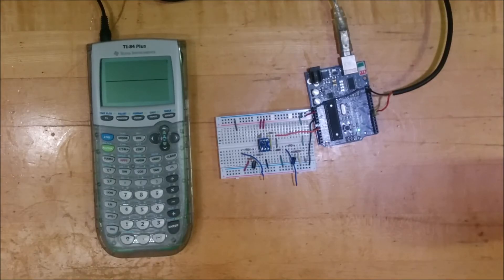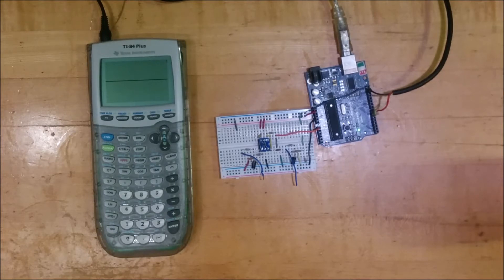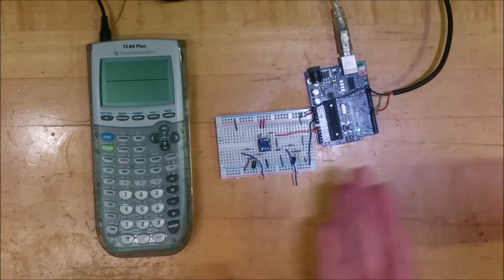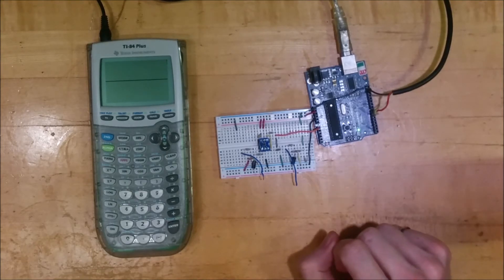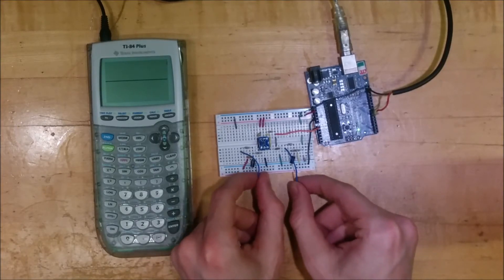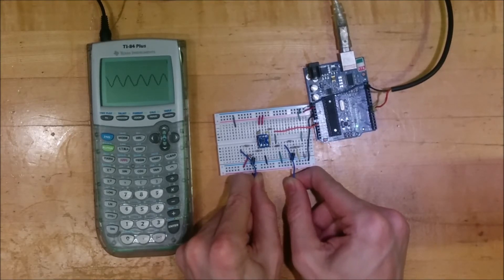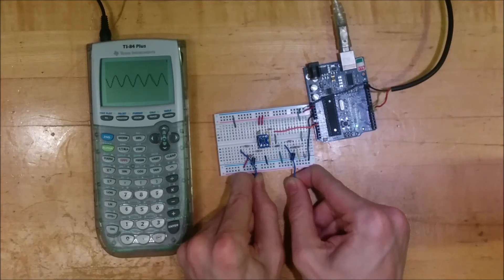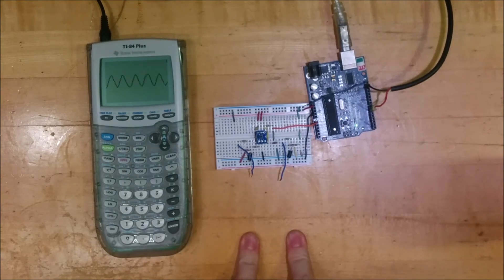TI-84 Plus + Arduino ECG: First Prototype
|| Cemetech will return to World Maker Faire 2016 for the 5th year, bringing new demos including this graphing calculator ECG. The Arduino filters amplified electrical signals from the heart, and the calculator decodes and displays the resulting plot.